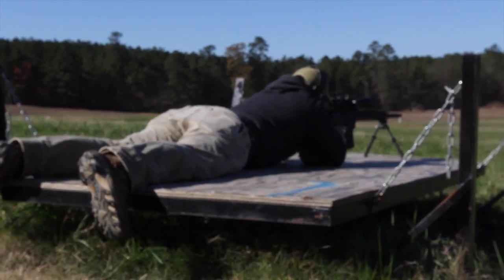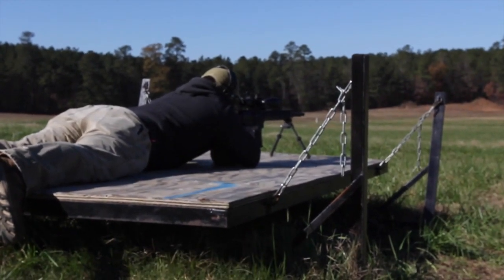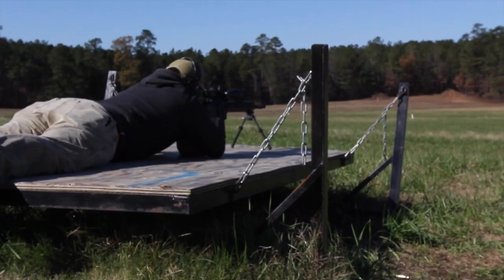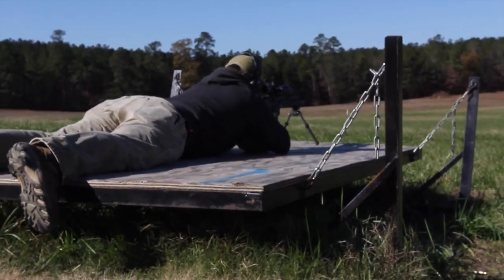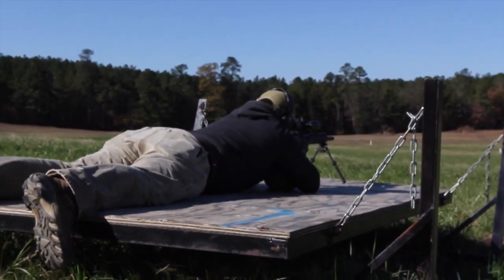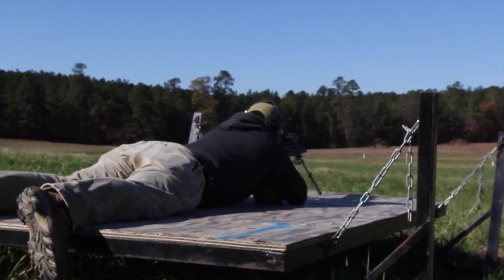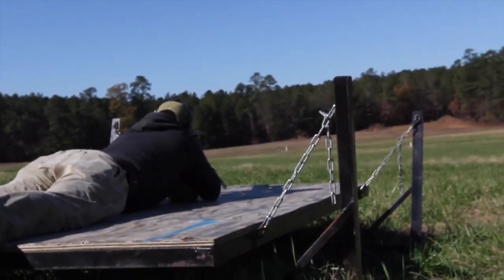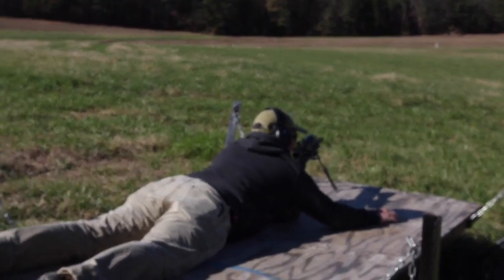How to Shoot the Boat Simulator! Precision Rifle Series